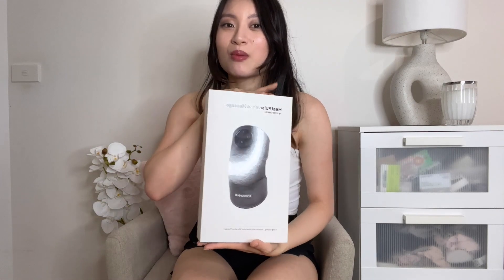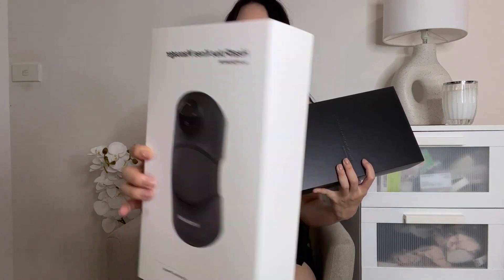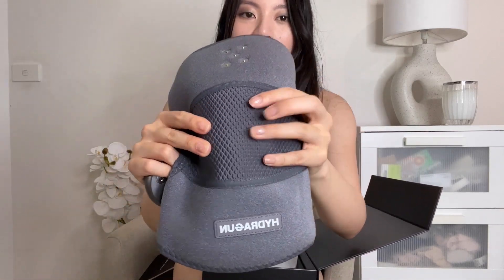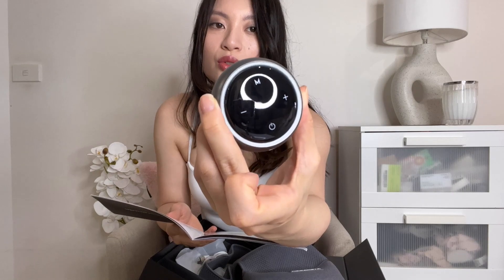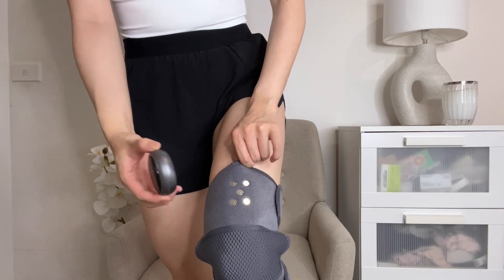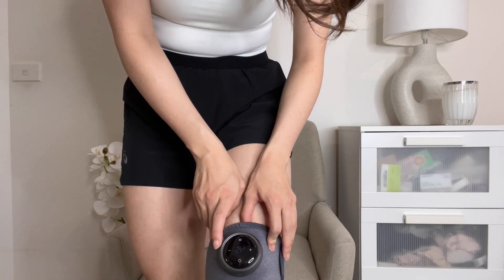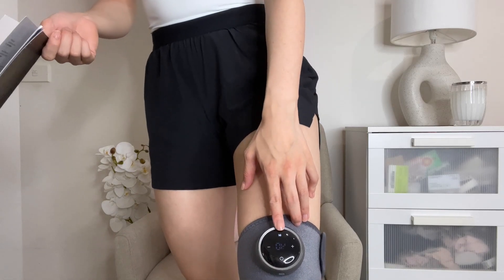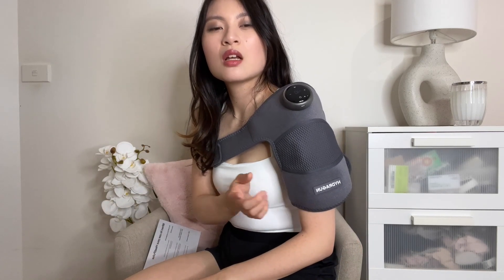Hydragun HeatPulse Knee Massager review + demo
An in-depth review of the new Hydragun HeatPulse Knee Massager for $199 (AUD)
CLICK LINK ABOVE FOR DISCOUNT
Code "JASMINEWONG" automatically applied at checkout

Come join me as I walk you through basic badminton things!

☁️ Live updates on Insta @jasminetrophyhunter